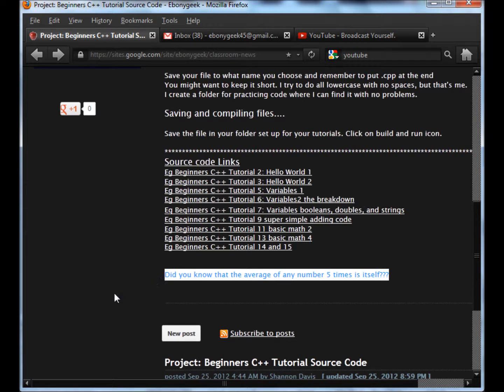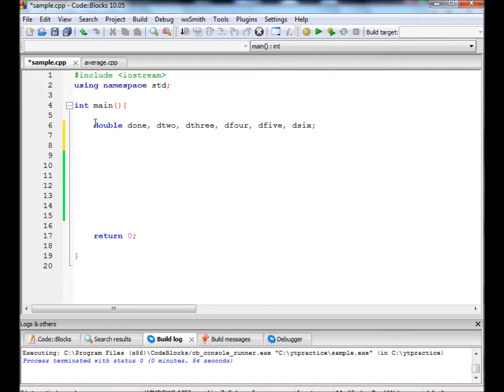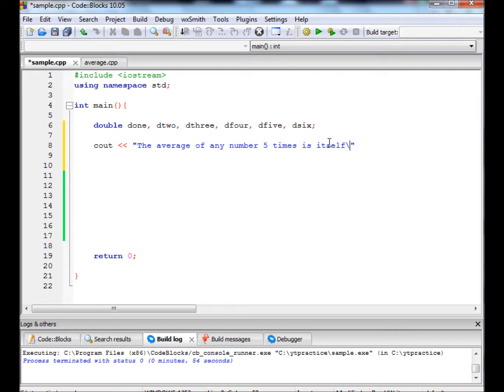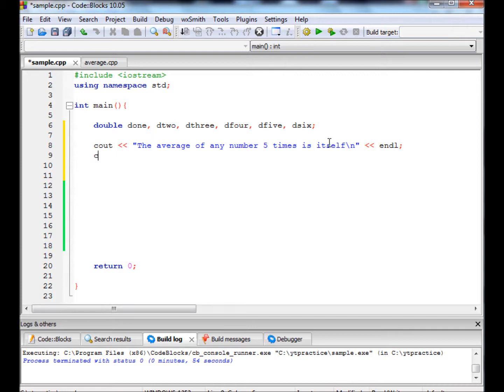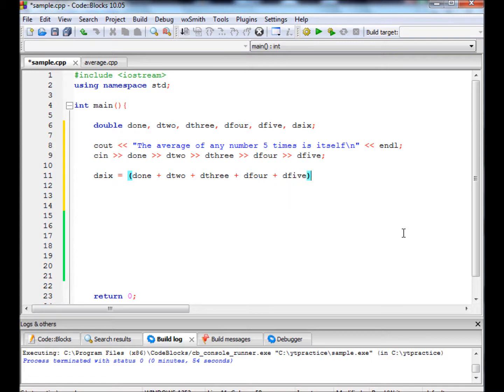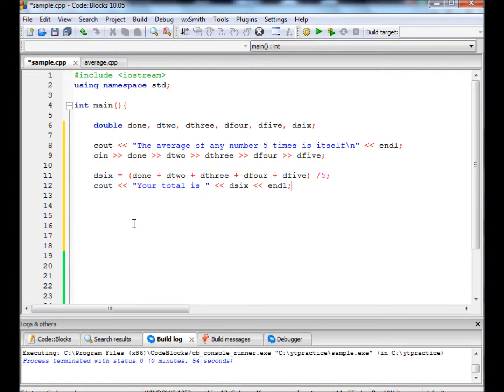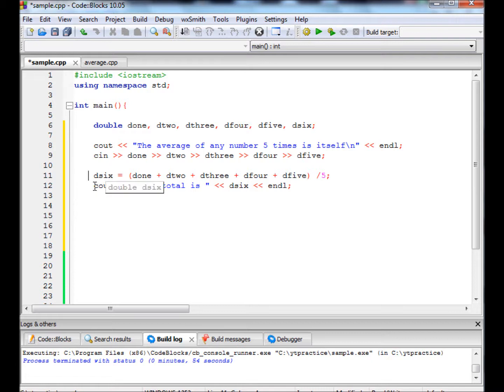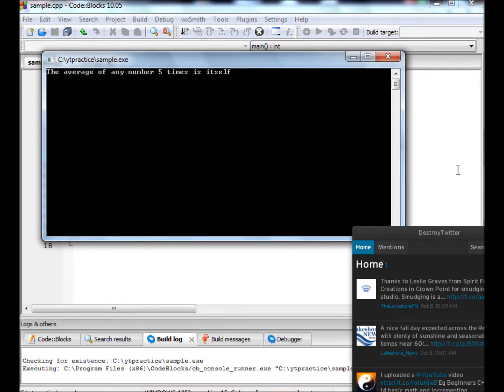C++ programming tutorial for beginners 17 Average of any number 5 times is itself - 1 - Ebonygeek45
Ebonygeek45

Ebonygeek45